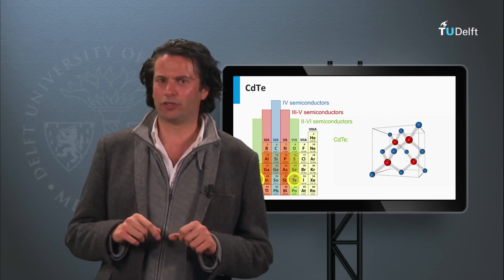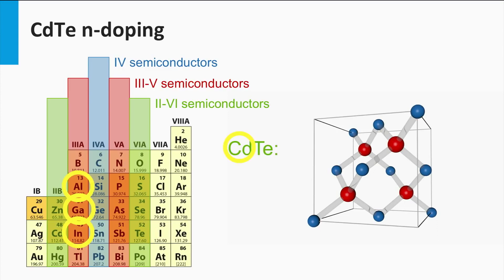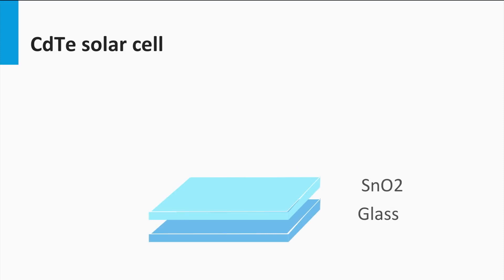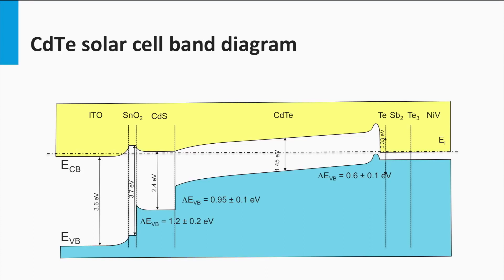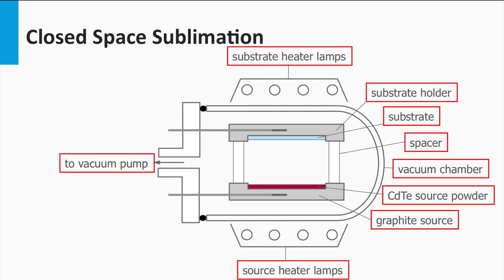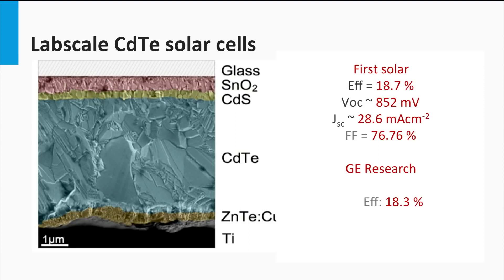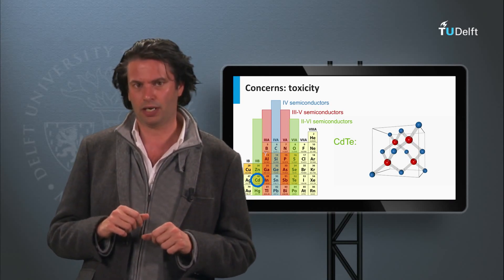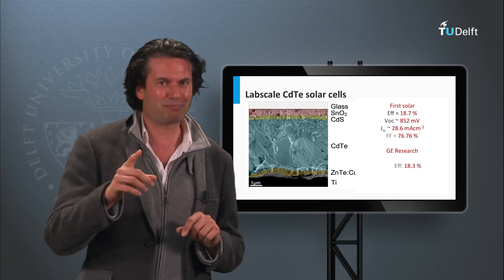PV Technologies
Discover the third thin-film technology discussed in this course: cadmium telluride. This thin-film technology which has currently demonstrated the lowest cost price per Wp among all PV technologies. Take the full course, test yourself, and earn a certificate on edX